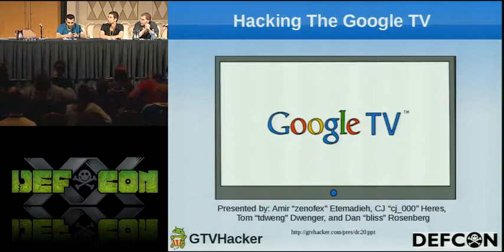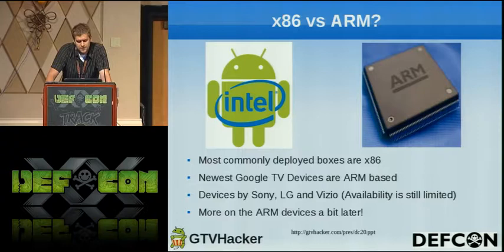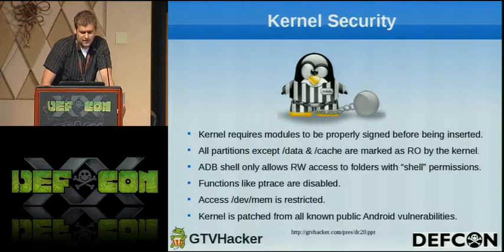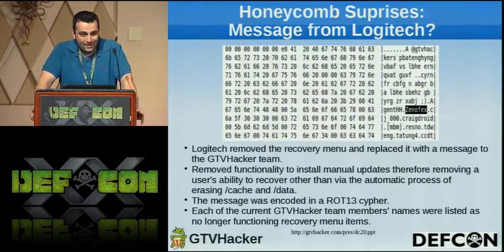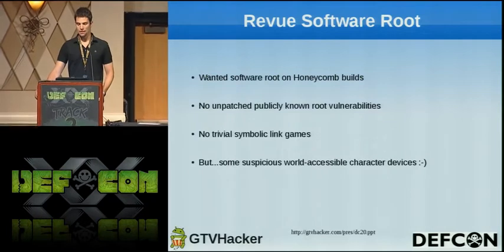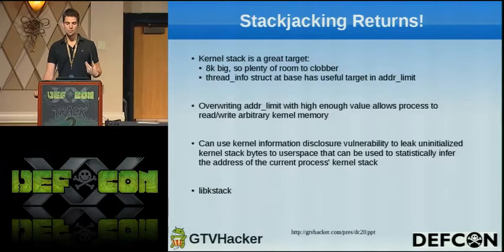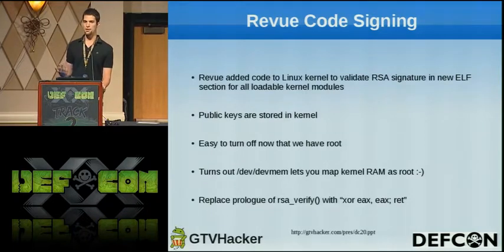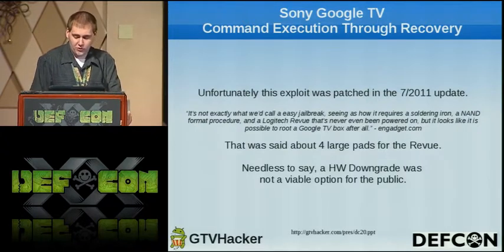DEF CON 20 - Etemadieh and Panel: Hacking the Google TV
Hacking the Google TV
Amir "Zenofex" Etemadieh
CJ Heres
Dan Rosenberg
Tom "tdweng" Dwenger

The GoogleTV platform is designed to bring an integrated web experience, utilizing the Chrome web browser and Android applications, to your television. GoogleTV is based on the Android operating system, which is mainly used in tablets and smart phones, but customized with security features not normally seen on most Android devices. The current version of the platform utilizes signatures to establish a "chain of trust" from bootloader to system applications.

This presentation will focus on the current GoogleTV devices, including X86 platform details, and the exhaustive security measures used by each device. The presentation will also include video demonstrations of previously found bugs and exploits for each GoogleTV device and includes specific details about how each bug works. Furthermore, we will include interesting experiences that the team has encountered along the way. Finally the talk will be capped off with the release of multiple unpublished GoogleTV exploits which will allow unsigned kernels across all x86 devices (Revue / Sony GoogleTV).

Amir "Zenofex" Etemadieh founded the GTVHacker group and has been working on the GTVHacker project from its initial start in November 2010. Amir has done independent security research in consumer electronics including the Logitech Revue, Ooma Telo, Samsung Galaxy S2, Boxee Box and services such as the 4G Clear Network finding both hardware and software flaws.

CJ Heres is an IT consultant during the day, tinkerer at night. He enjoys examining and repairing all sorts of devices from cars to blu-ray players. His philosophy is to use a simple approach for complex problems. CJ's recent work includes Sony GoogleTV, Boxee Box, and Vizio Smart TV's.

Dan Rosenberg Dan Rosenberg is a vulnerability researcher who takes sick pleasure in exploiting anything with a CPU. He once punched an Android in the face.

Tom "tdweng" Dwenger is a software engineer who has been developing and reversing Android for the last 2 years. Tom is known for being able to quickly reverse Android applications and has been an active member of the GTVHacker team since its initial start in 2010.